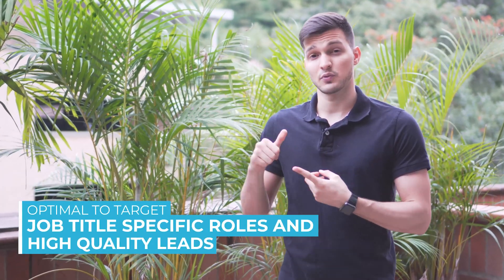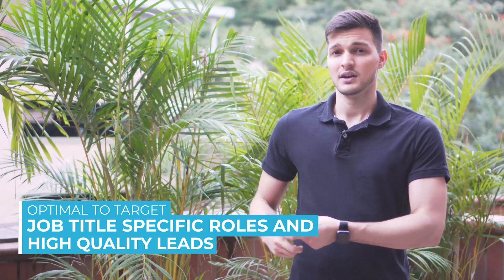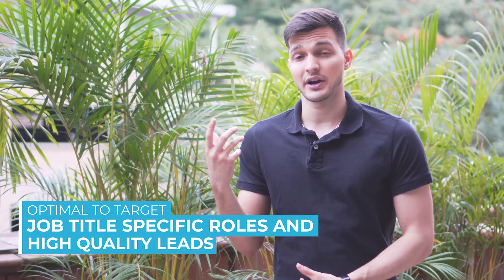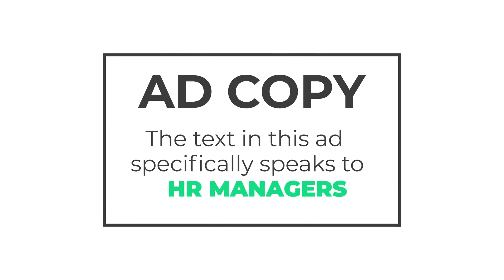How to Use LinkedIn Lead Gen Forms (LinkedIn Ads Tips)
LinkedIn Ads is the best platform for getting high-quality leads and LinkedIn Lead Gen Forms are perfect for this. Here's how to start using them in your campaigns.
↘️ Video Notes ↙️

1️⃣ - How to Research Competitors on LinkedIn Ads (2021)